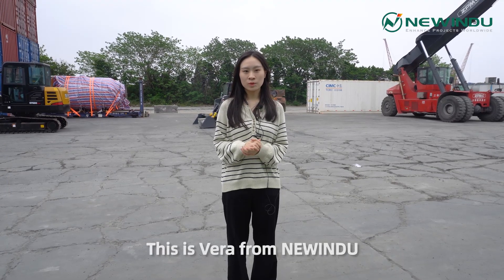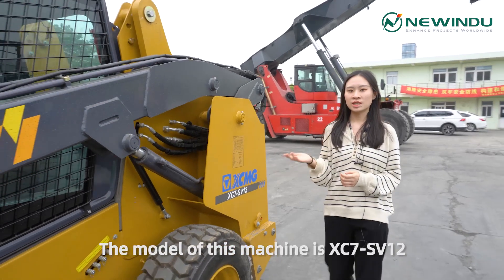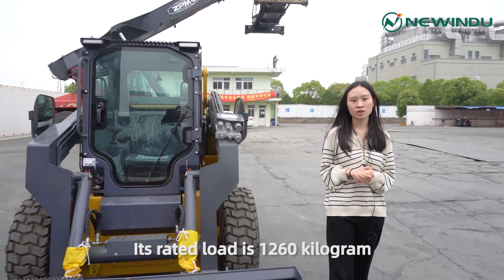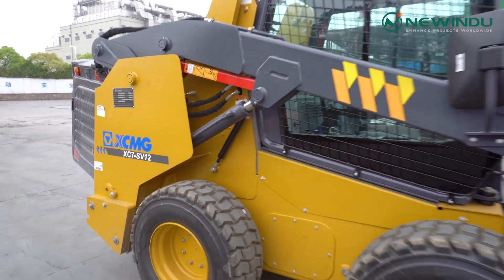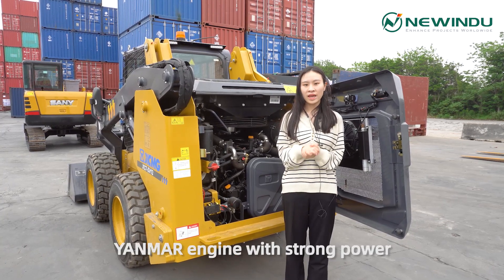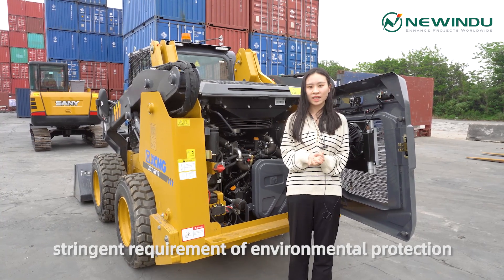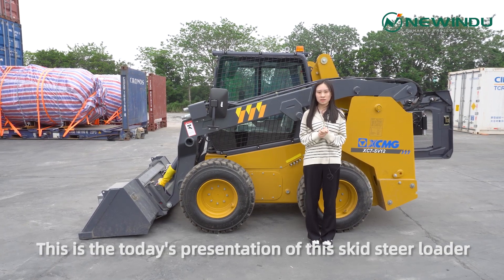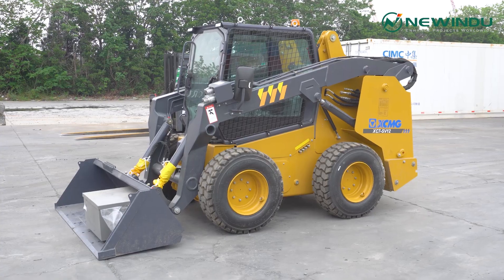Introducing the XCMG XC7-SV12 Skid Steer Loader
Hello everyone! This is Vera from Newindu, and I’m excited to present the XCMG XC7-SV12 skidsteerloader, soon to be shipped to Oceania. Let’s take a closer look at this robust machine.

⚙️ Key Features:
1、Rated Load: 1260 kg
2、Bucket Capacity: 0.6 m³
3、Engine Power: 53.7 kW
4、Engine: Yanmar engine, meeting EPA Tier 4f emission standards for better environmental protection
5、Safety Features: Integrated roll-over protective structure (ROPS) and falling object protective structure (FOPS)
6、Hydraulic System: Intelligent electric proportional control for precise and responsive operations
7、Hydraulic Boom Safety: Boom automatically falls in case of shutdown for enhanced safety

This XC7-SV12 is ideal for highway construction, public municipality maintenance, landscaping, and many other construction tasks due to its power, precision, and safety features.